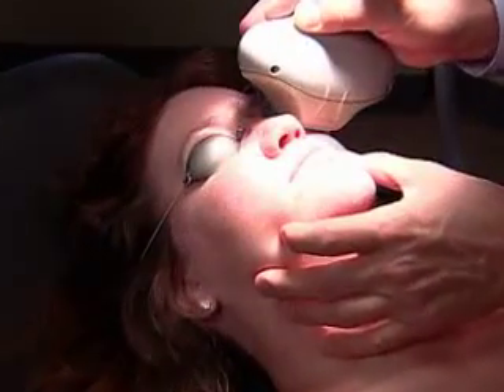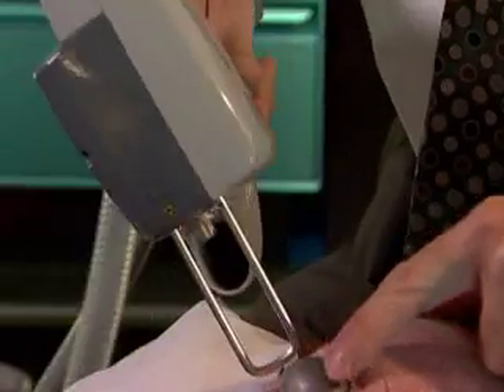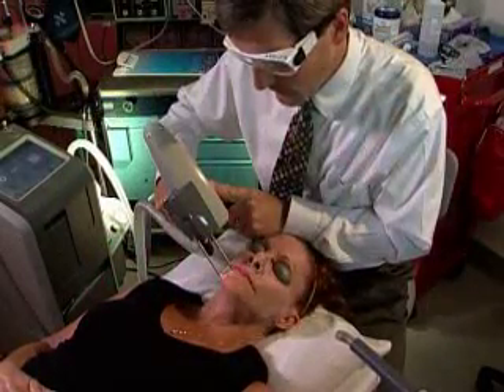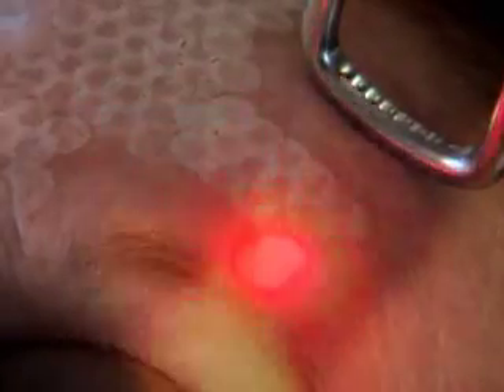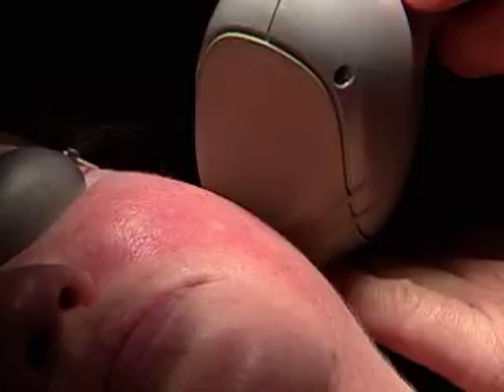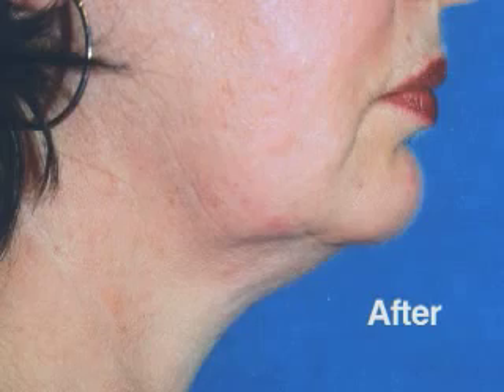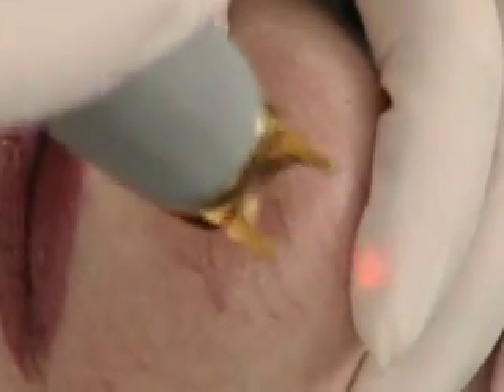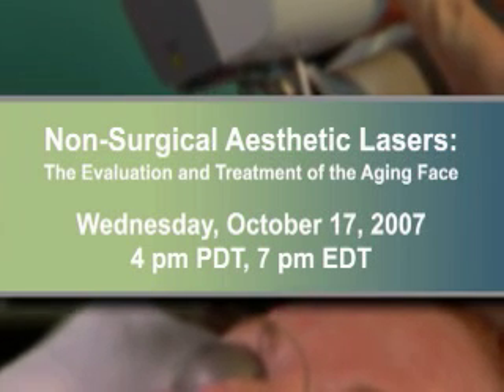Live Webcast: Non-Surgical Aesthetic Lasers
Join a live, interactive, 90-minute demonstration on the evaluation and treatment of the aging face using non-surgical aesthetic lasers. The session will be hosted by Dr. Donald Groot and Dr. Richard Green.

The program will begin with a description of the aging face followed by a brief overview of laser physics. Physicians will demonstrate laser treatments on real patients and describe several clinical approaches to achieve skin rejuvenation. Specific subjects will include: facial vascular conditions, pigmented lesions, facial wrinkles, uneven skin texture, skin tightening--and a new skin resurfacing wavelength that provides full epidermal turnover with minimal patient downtime in only one or two 15-minute treatments.